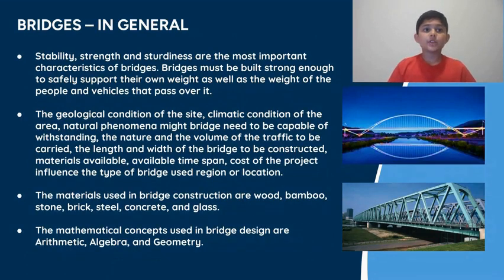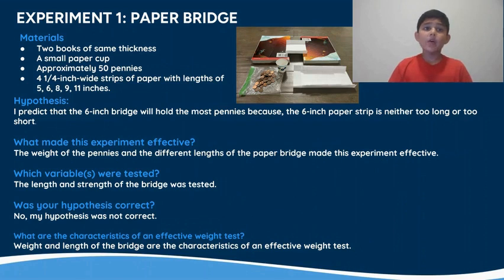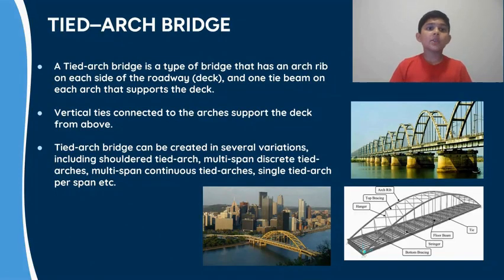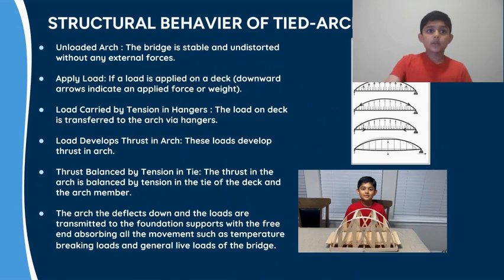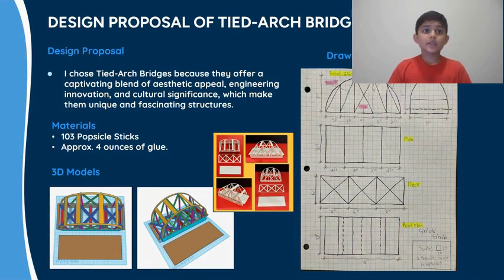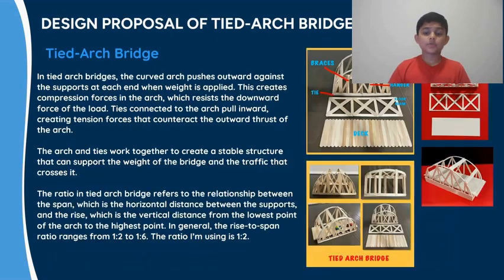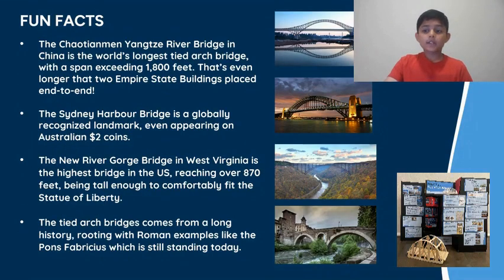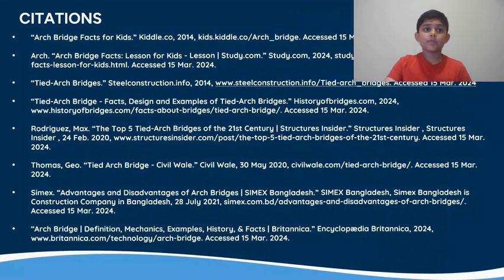Shlok Shah Malala 4th